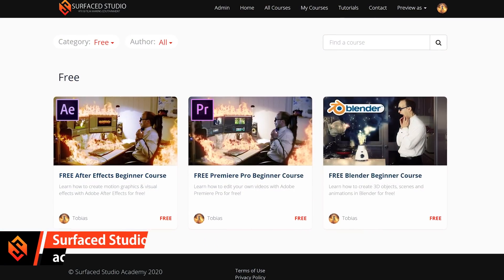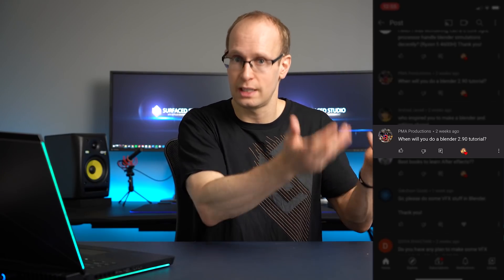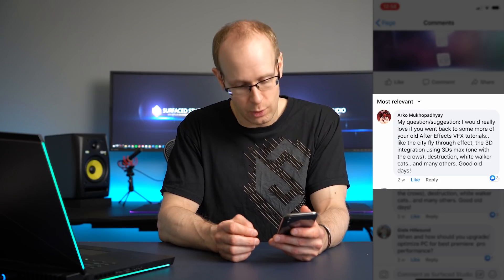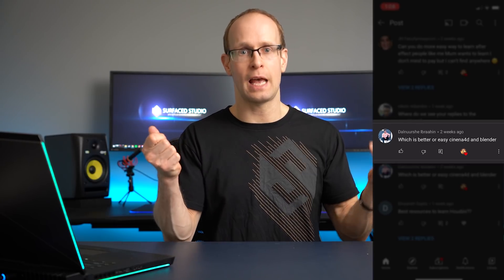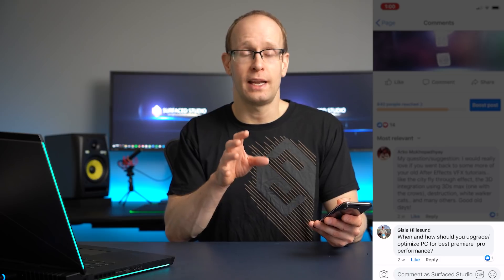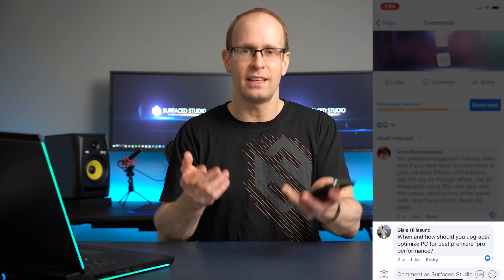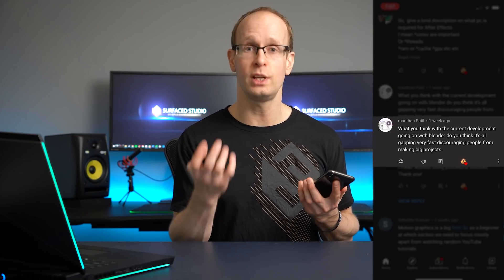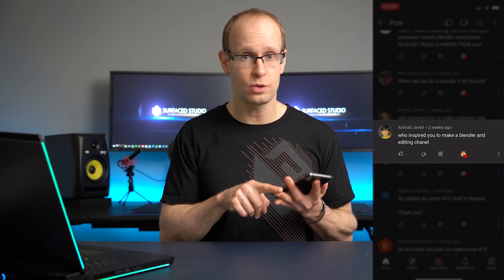BIG News! Launching My New Platform and Q&A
TIME STAMPS
00:00 Introduction
00:27 I'm Moving On...
02:00 Q&A Start
02:09 When will you do a blender 2.9 tutorial?
03:13 Go back to the 'good old days'
05:12 Which is better: Cinema 4D or Blender?
06:43 How do you manage time for work?
07:40 When / how to upgrade your PC for Premiere Pro performance?
10:05 Is Blender being developed too fast?
11:02 Who inspired you?

I'm moving all of my courses and downloadable content to the Surfaced Studio Academy

The new platform is faster, more reliable, supports discussions on the course lessons, downloads, graded quizzes, completion certificates and much much more. Hopefully it's a much better learning experience for all of you!

OR, sign up to one of my FREE courses:
- Adobe After Effects for Absolute Beginners
- Adobe Premiere Pro for Absolute Beginners
- Blender for Beginners (using version 2.79)

What is the BEST 3D Software? Maya vs 3dsMax vs Cinema 4D vs Houdini vs Blender

Thank you everyone for sending in your questions!